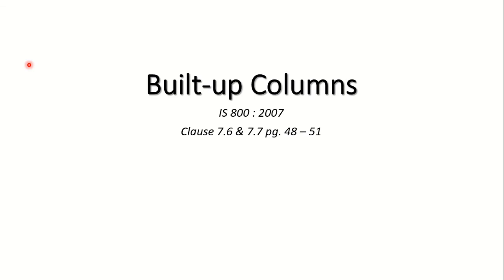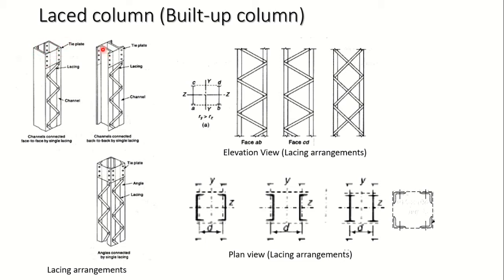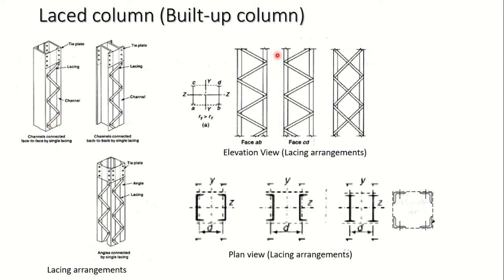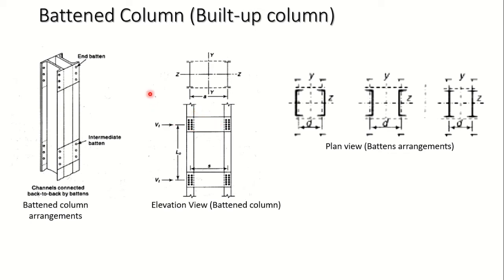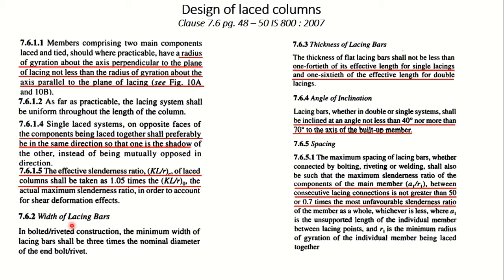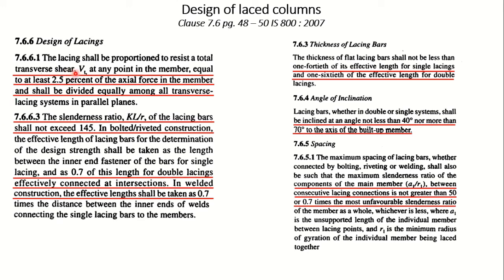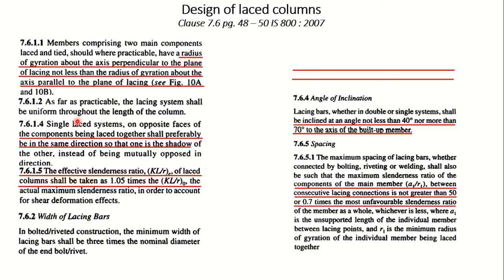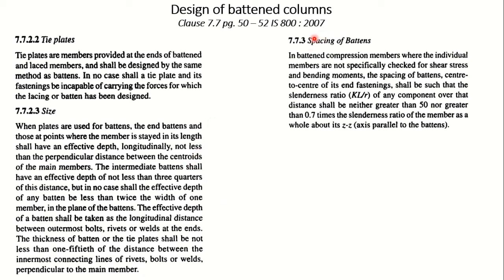Built up Column